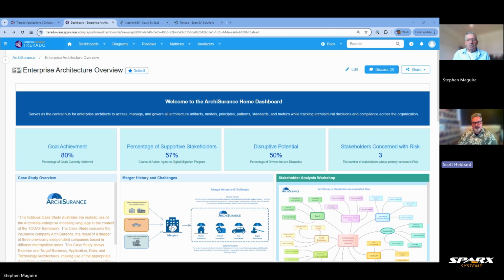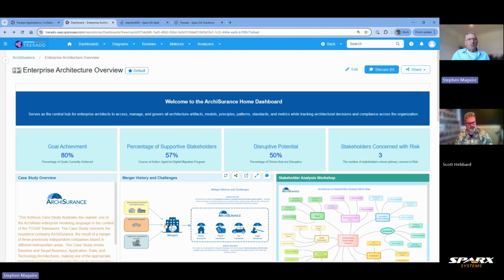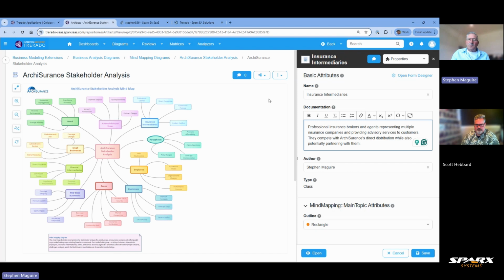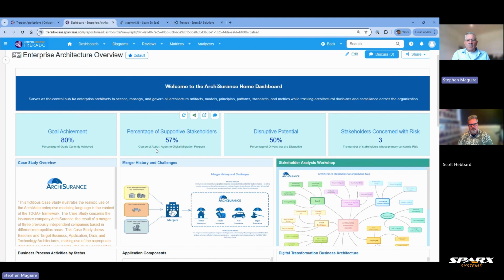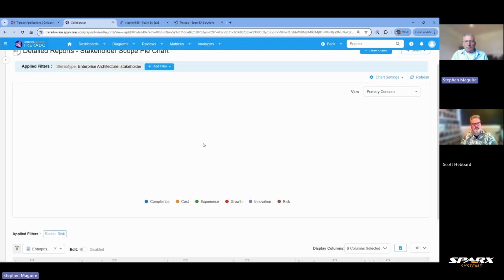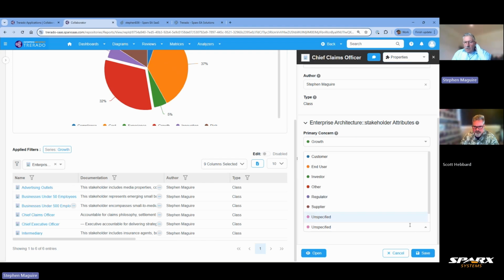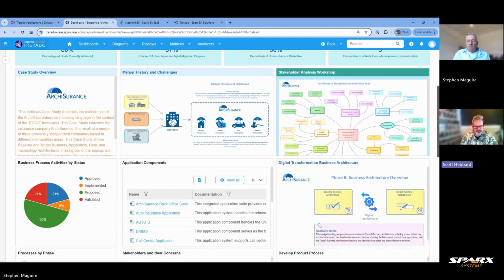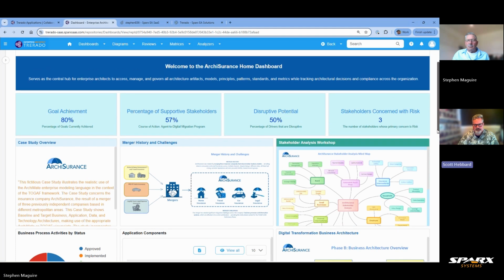Introduction to Trerado Collaborator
Introduction to Trerado Collaborator gives an overview of this user and value-focused visualization tool. Demonstrating a range of ways to view and contribute to information and corporate assets.

Stephen and Scott explore the basics of a Trerado dashboard, demonstrating simple text widgets and the Insurance Merger diagram, which captures the key aspects of the merger of three companies. Stephen goes on to show a mind map that captures stakeholder concerns and interests, and finally a pie chart that shows real-time information on stakeholders and their primary concerns, with live updates synchronizing with Trerado Designer.